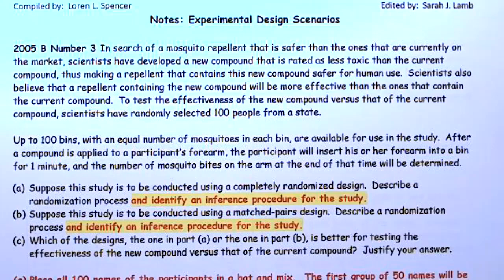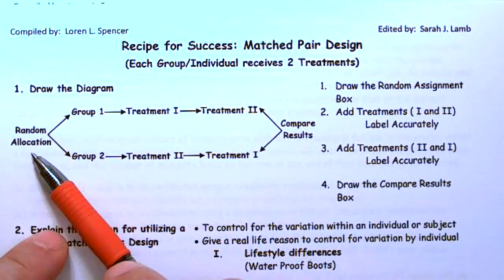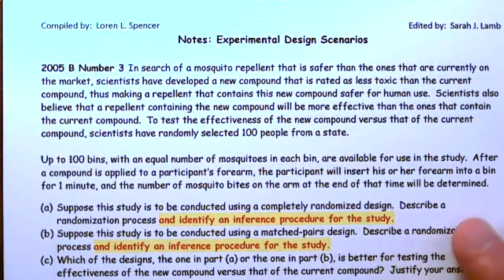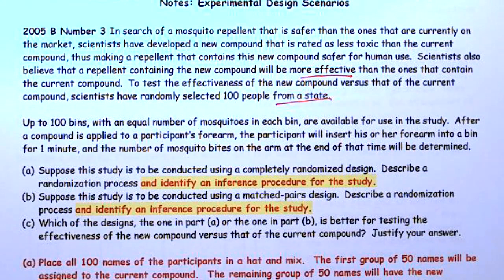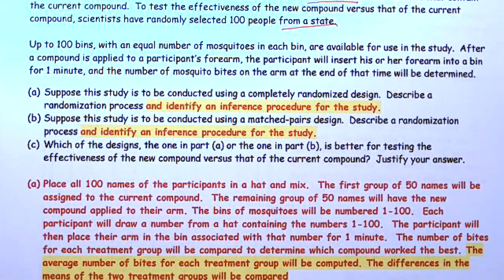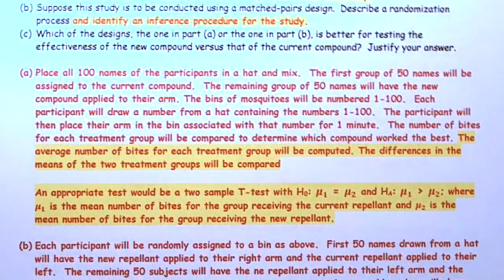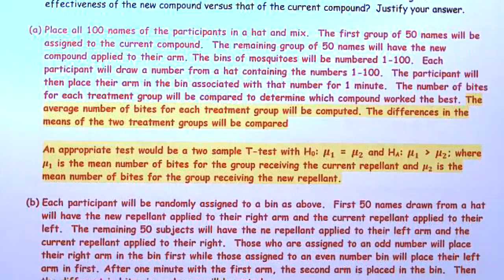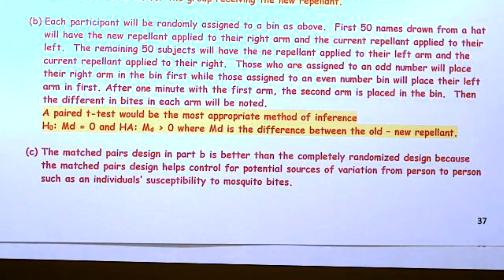22 FRQ 2005B Question 3 Mosquitos Matched Pairs pgs 36 to 37